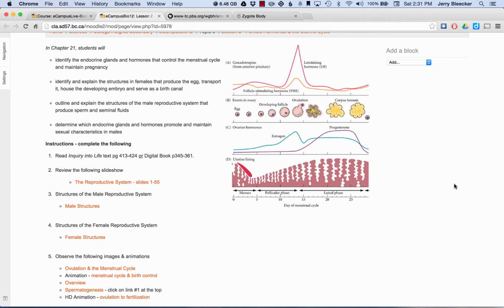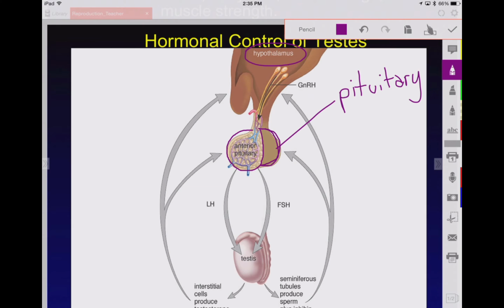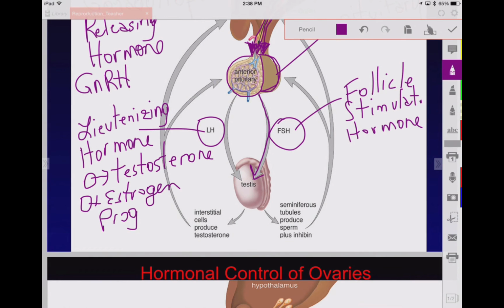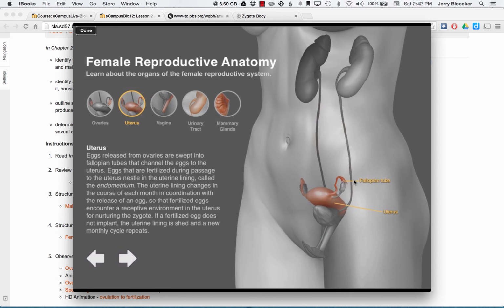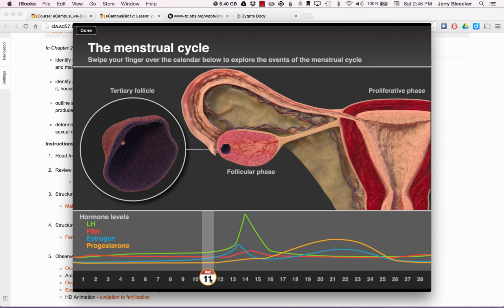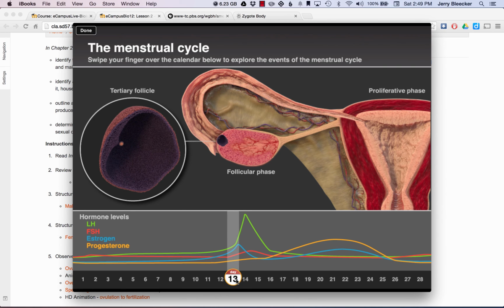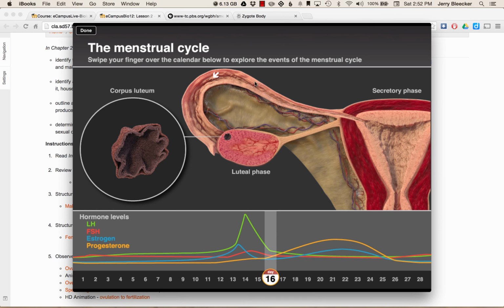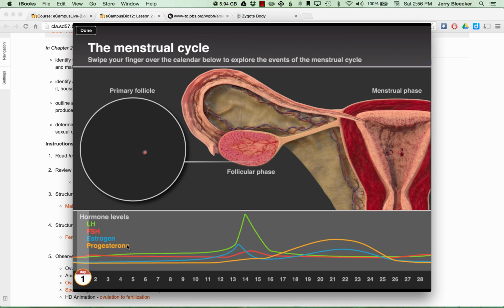Lesson 19 - Male & Female Reproductive System - Part 1